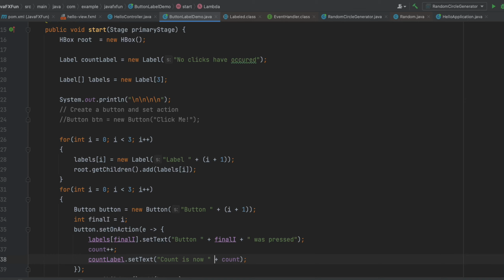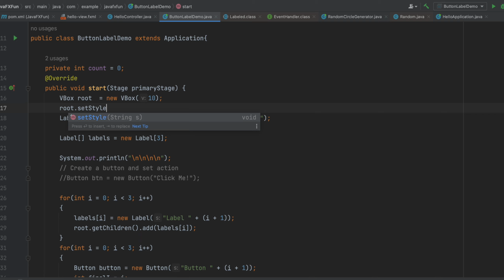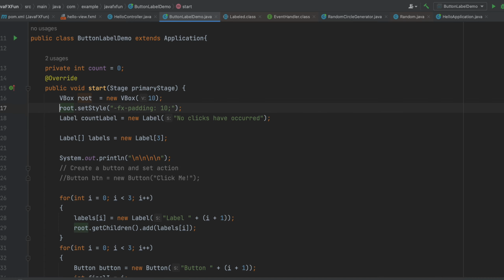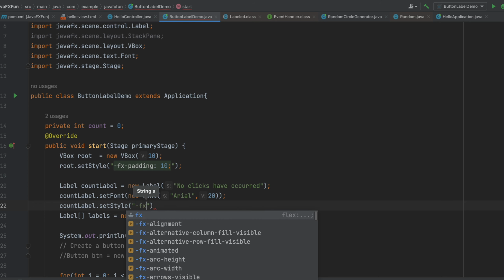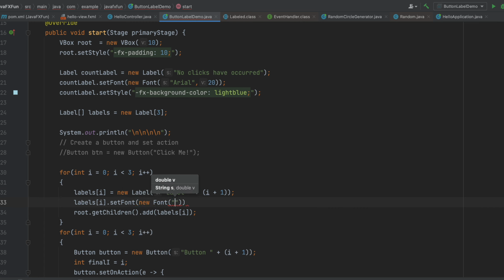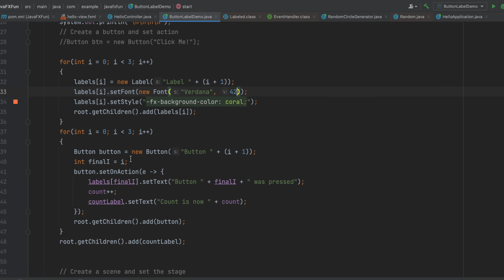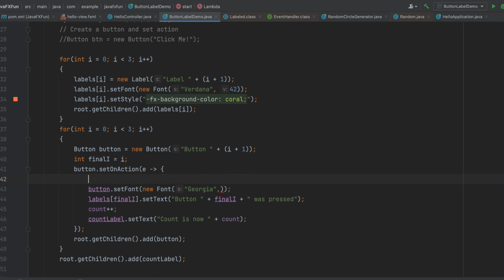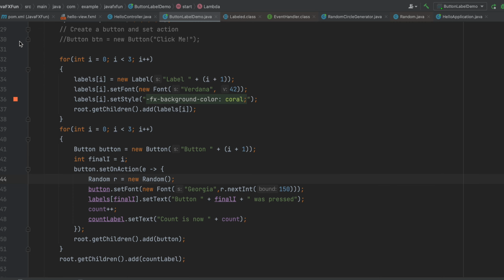JavaFX Design - Style Demo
Do you want to learn how to make your GUI objects less lame? This demo shows you how to change the color, font and style of your objects by coding them in-line without FXML.